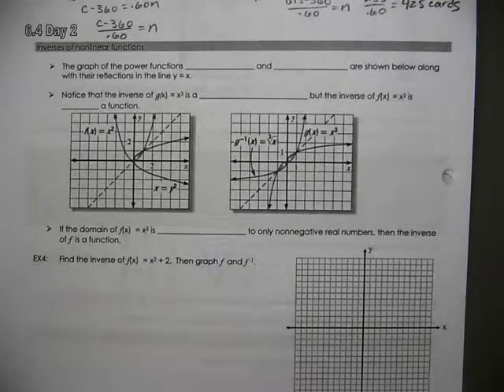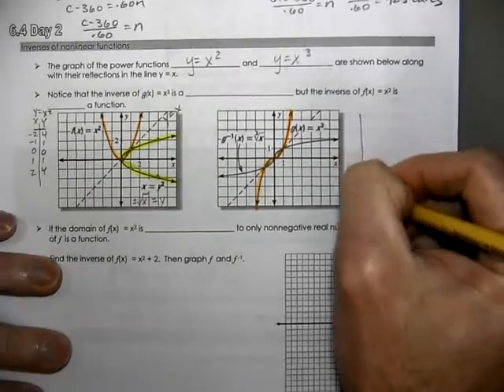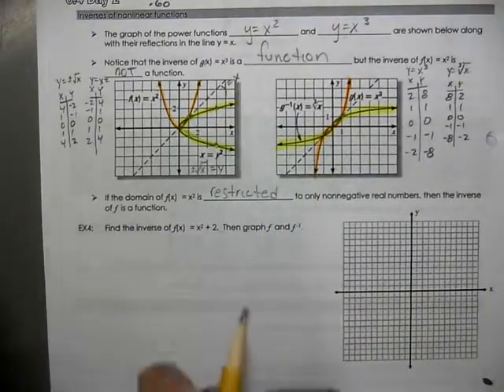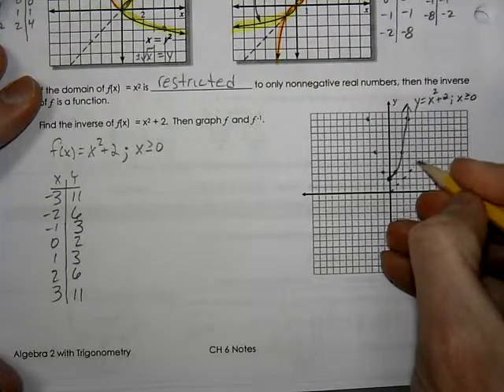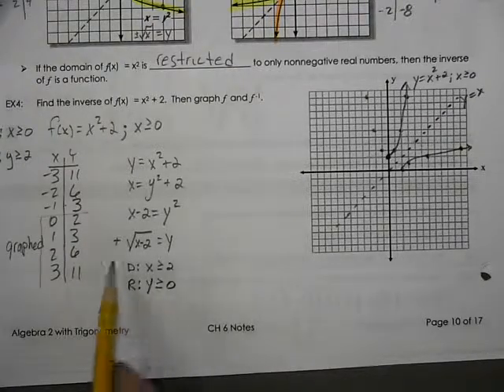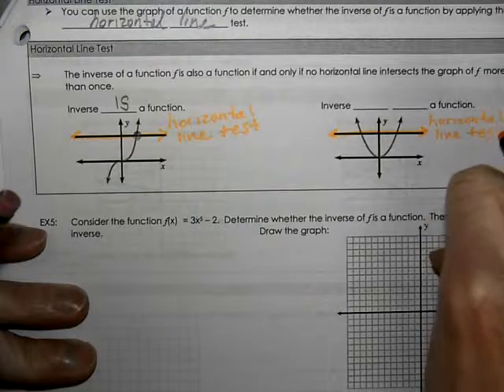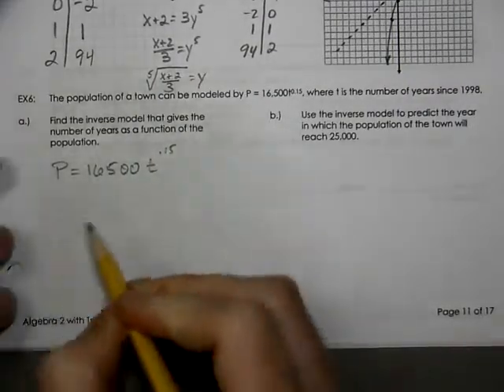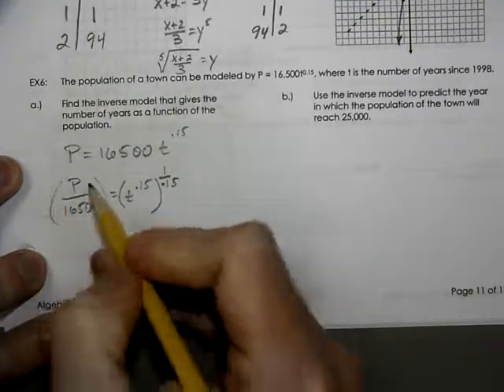Ch6 4 day2 notes graphing inverse functions